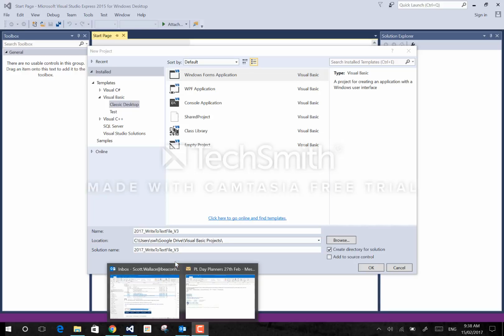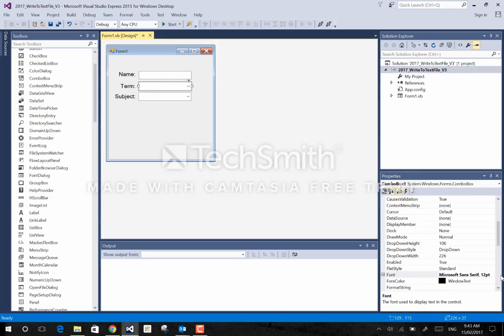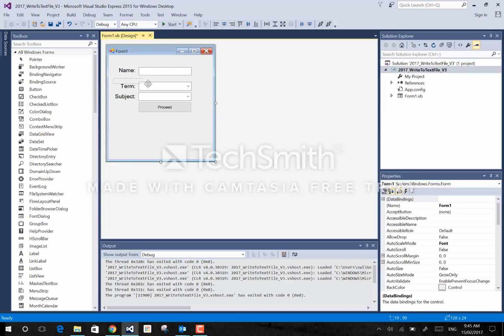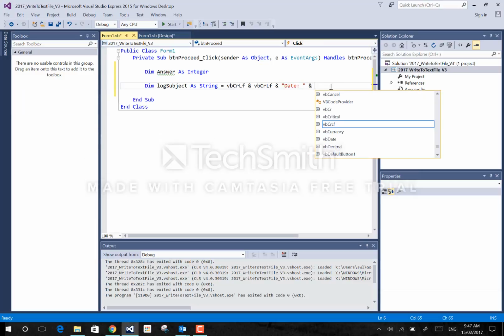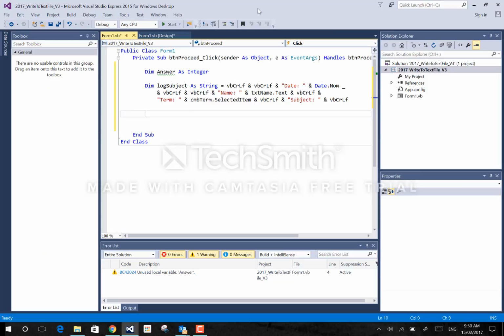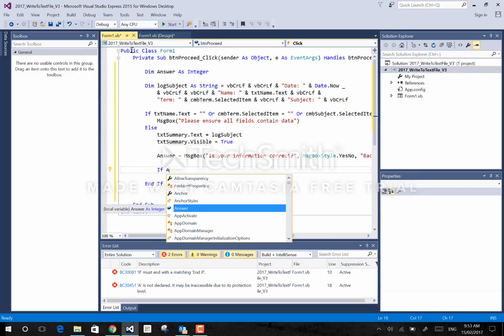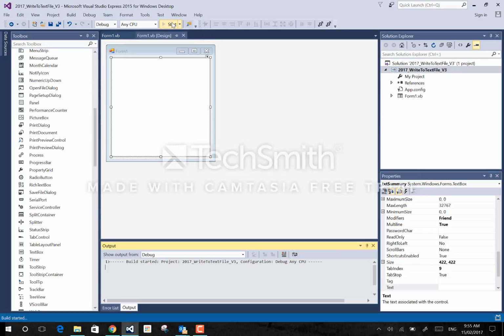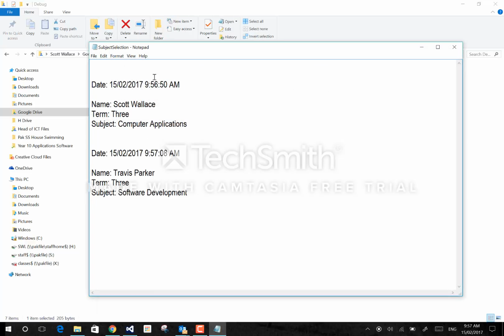Write To a Text File